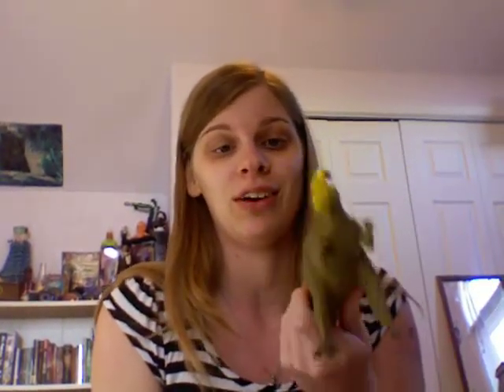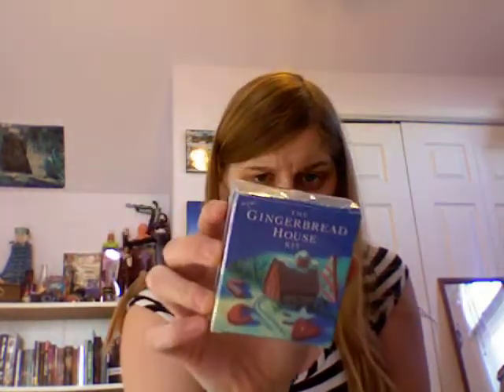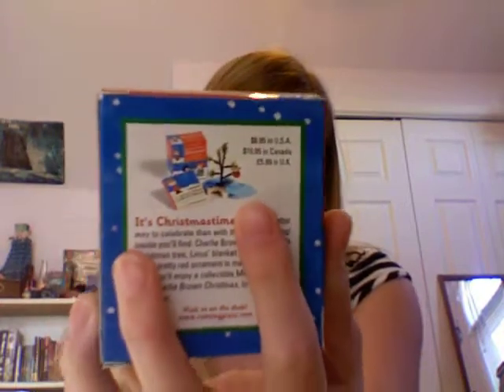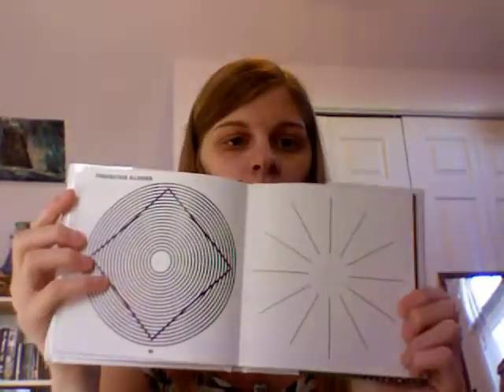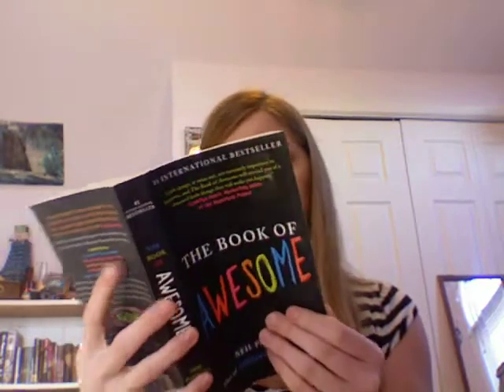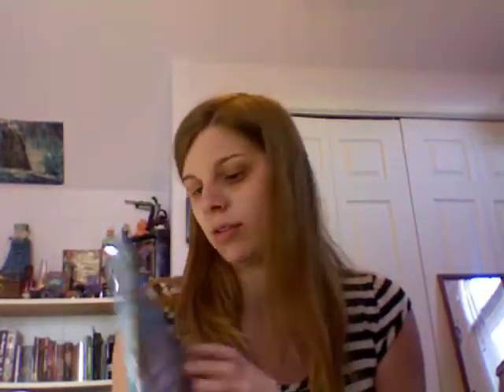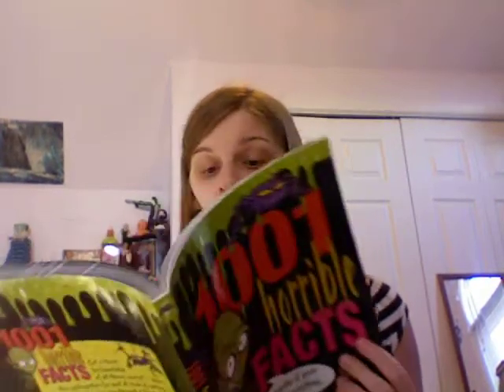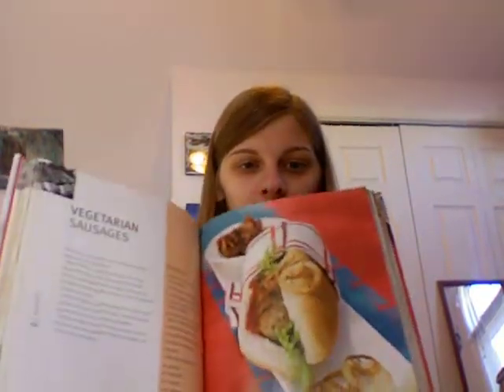BAM! (Books a million) Christmas gift haul!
Oh yes, I absolutely would marry this store if I could.